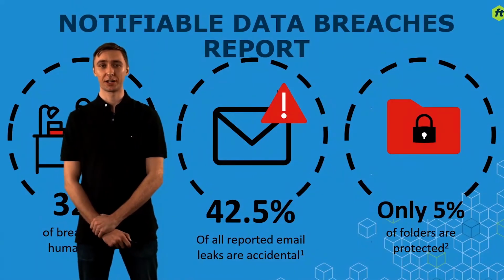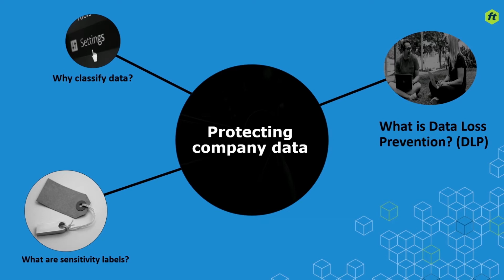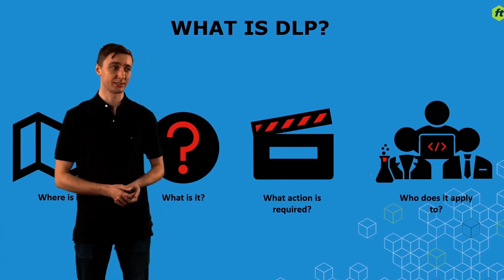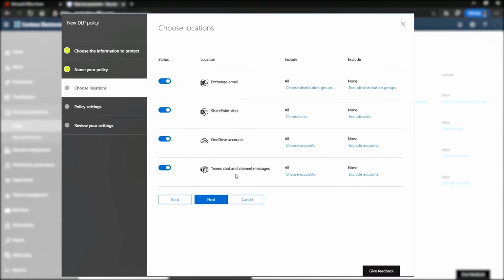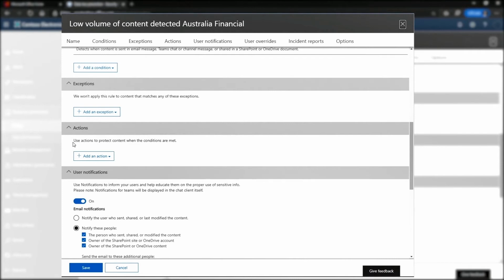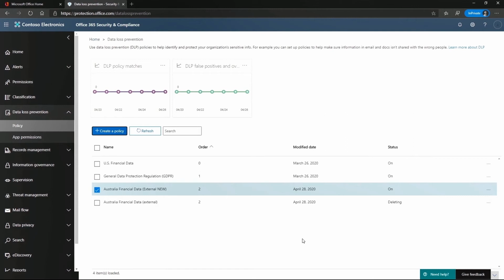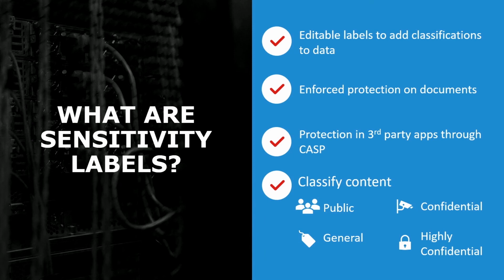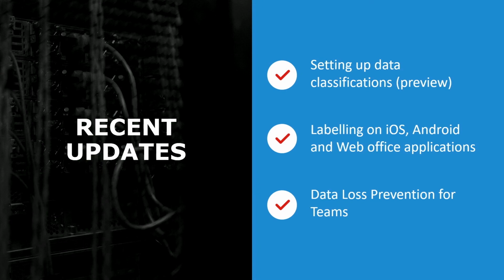Data Loss Prevention - Protecting Company Data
Microsoft has focused over $1 billions annually into their security stack. This series shows you how to maximise your cyber security while using the Microsoft Security Stack.